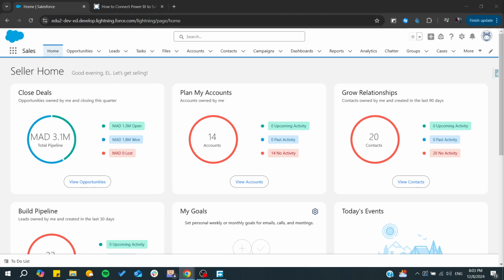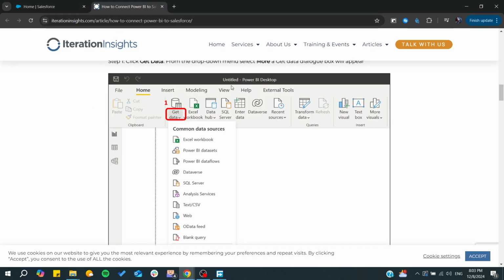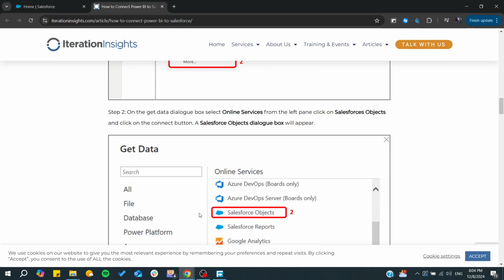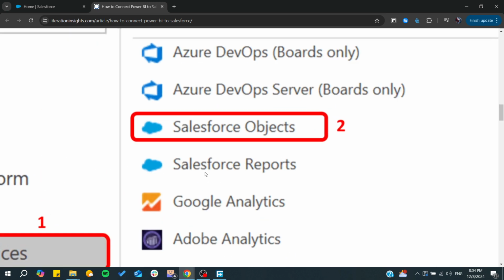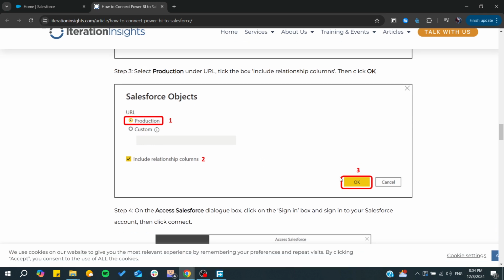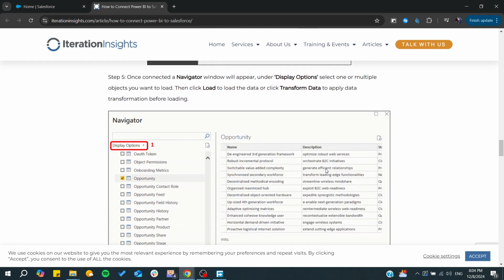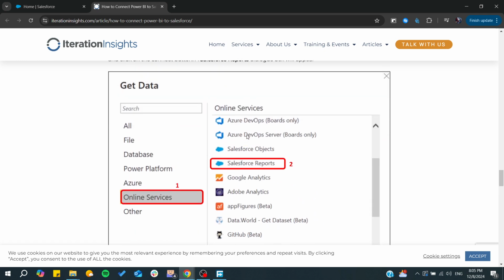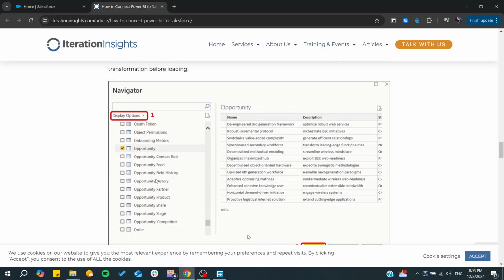How To Connect Salesforce Data To Power Bi Tutorial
Today we talk about connect salesforce data to power bi,power bi,power bi tutorial,power bi for beginners,power bi course